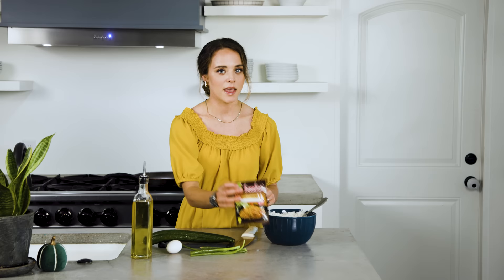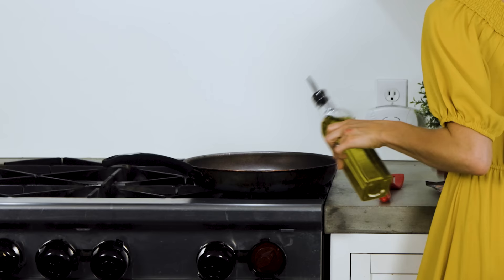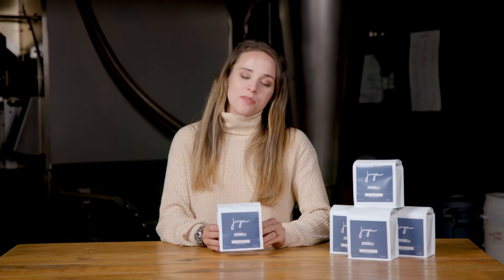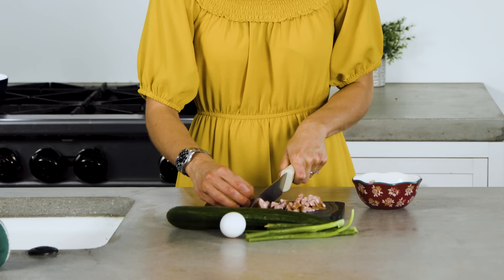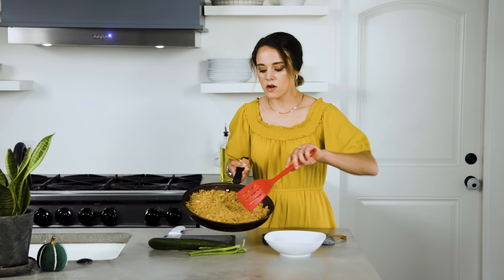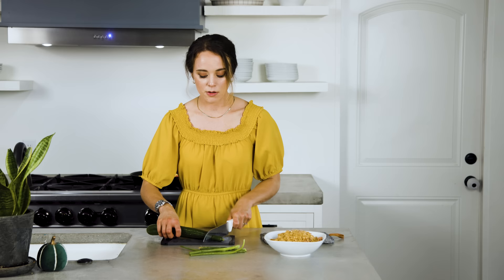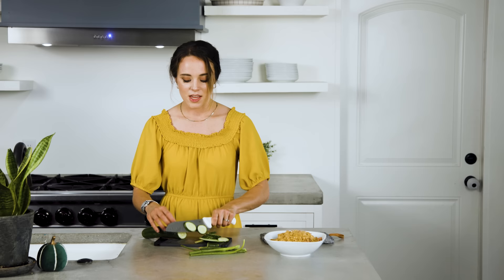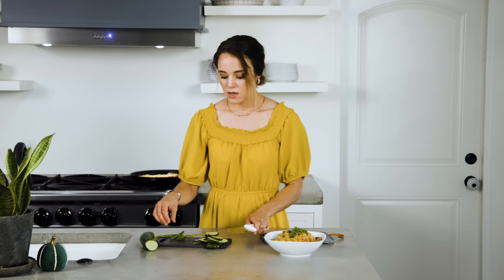Jinger's Kitchen: Indonesian Fried Rice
So, this is more of a kitchen-hack than a start-to-finish recipe ;-) It'll save you when you're in a time crunch! And it's delicious. My friends Jennie and Jonny Hartono from Indonesia introduced this to me waaaaay back in the day and I've never forgotten it. Enjoy!